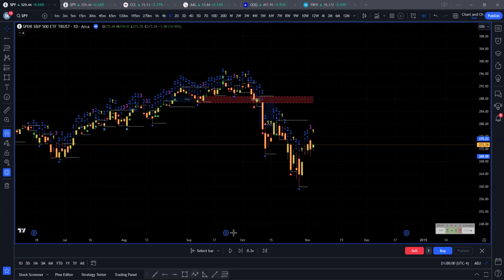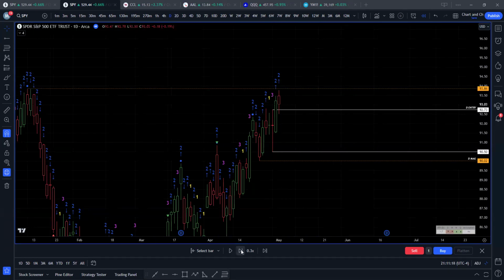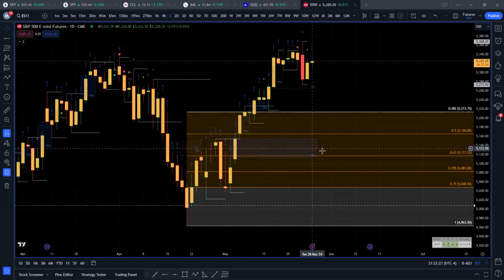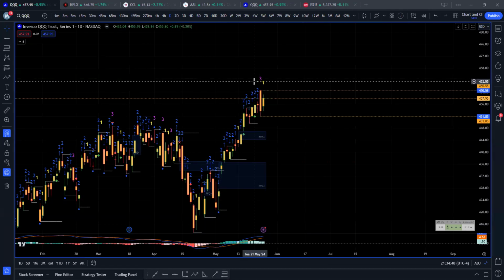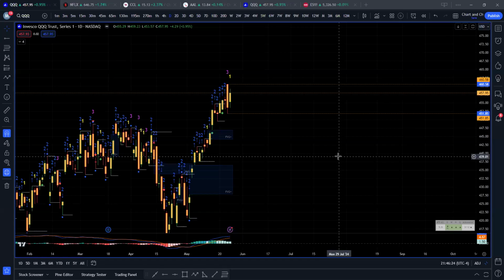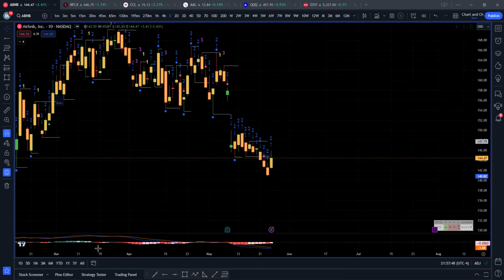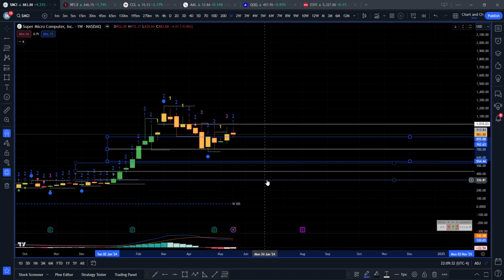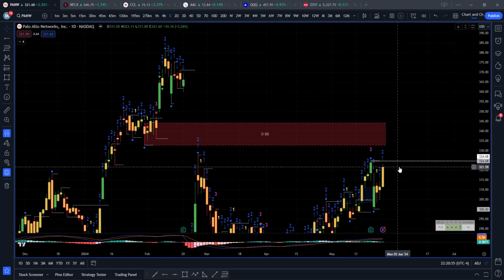05/27/2024 | Zoom Session w/ Tensho | Zamunda Profit Squad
Here is where we also talk about the Holy Grail & Nirvana set-ups.